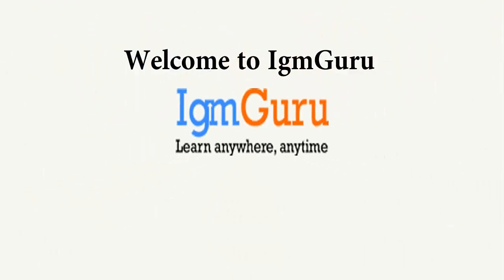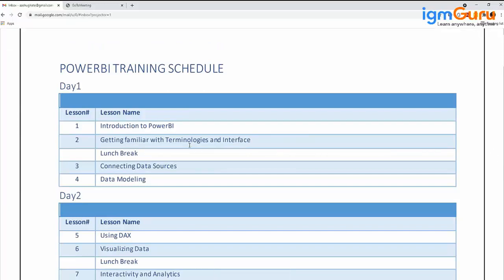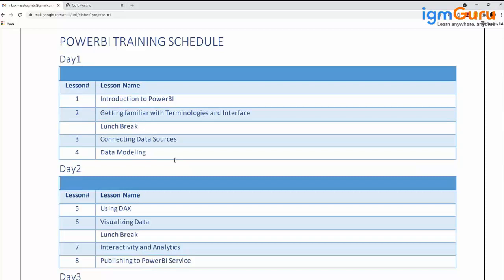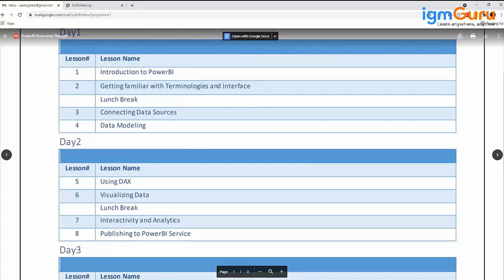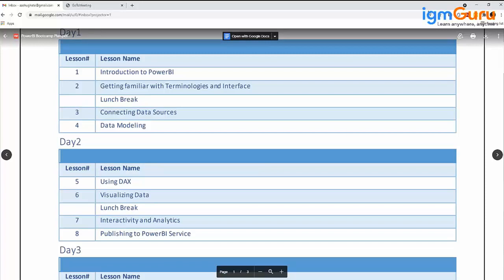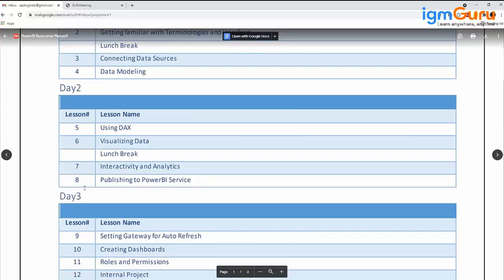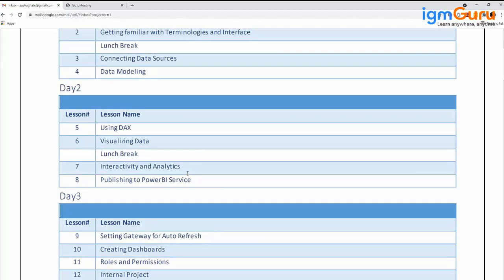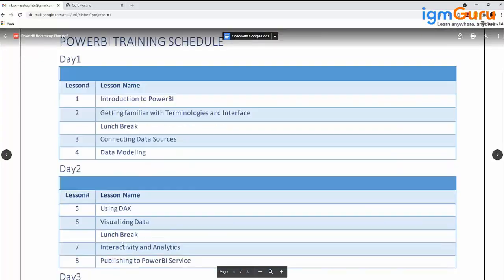Power BI Overview | Power BI Tutorial for Beginners Step By Step [2024] | Power BI Video by igmGuru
Power BI Tutorial for Beginners Step By Step
The Microsoft Power BI by igmGuru is designed to assist users in dynamic learning about Power BI, Microsoft’s latest business intelligence tool used for Analytics and data visualization. This Power BI Online Training provides a basic to advance understanding of Connecting Data Sources, Data Modeling, Using DAX, Visualizing Data, Interactivity and Analytics, Publishing to PowerBI Service, Setting up Gateway for Auto Refresh, Creating Dashboards, Roles and Permissions, waterfall charts, scatter plots, developing quick insights etc. Online Power BI Tutorial Youtube helps users to culminate an outstanding knowledge of Analytics and data visualization using Microsoft’s Power BI training Online and develop a technical aptitude to design interactive visualizations based on organizational requirements.